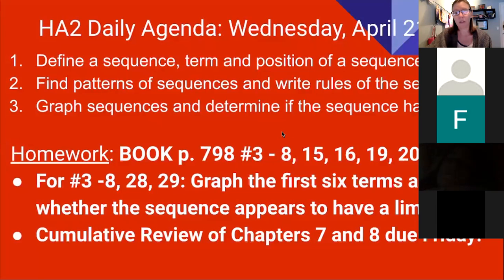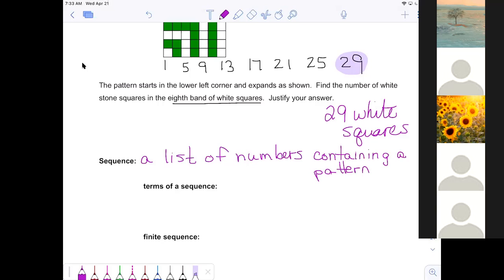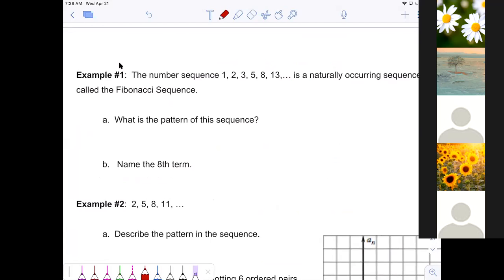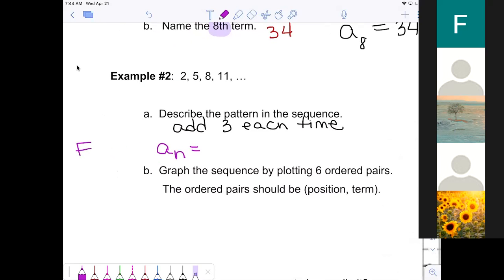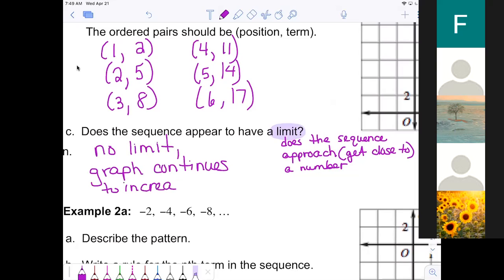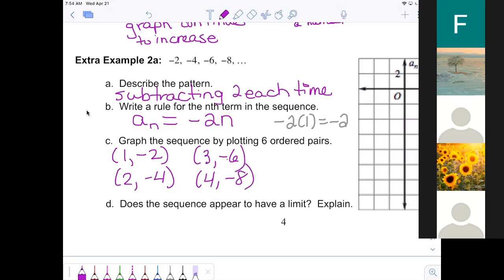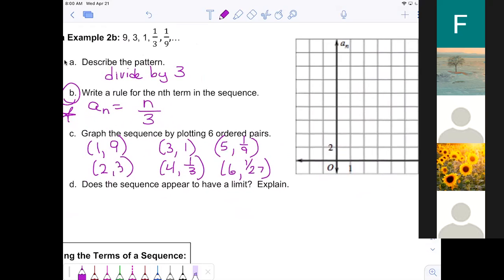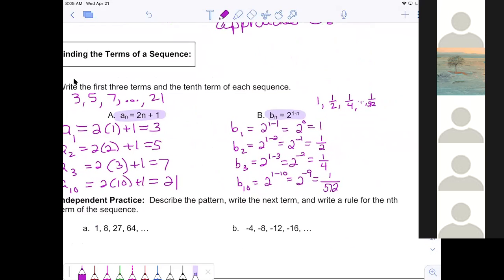HA2 Section 12.1 Day 1